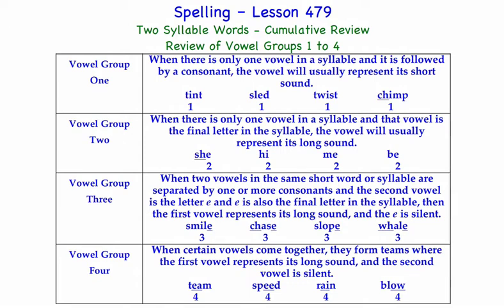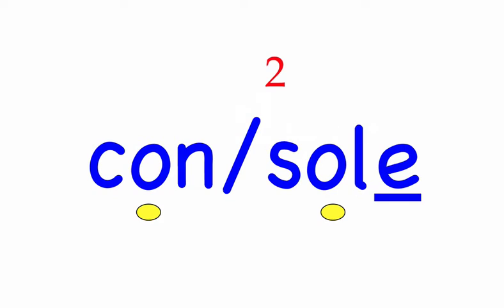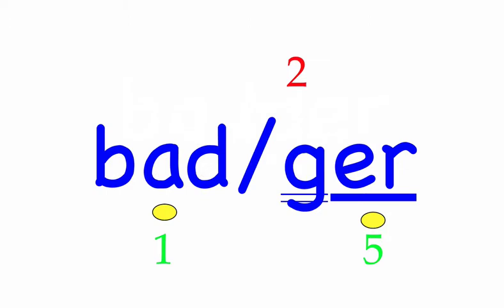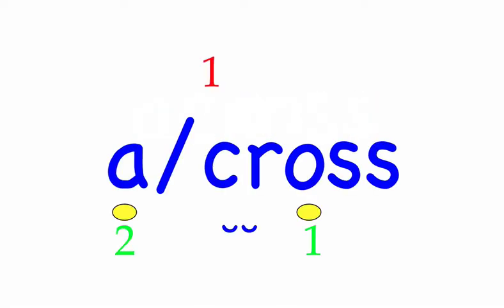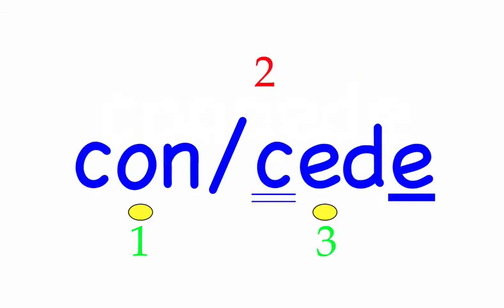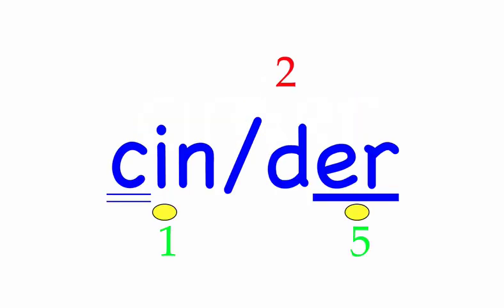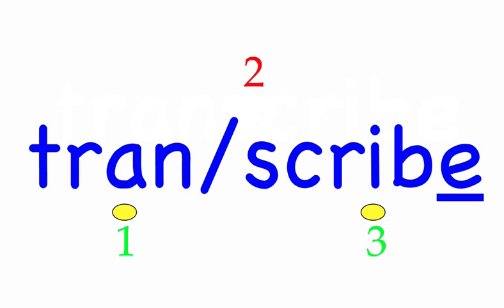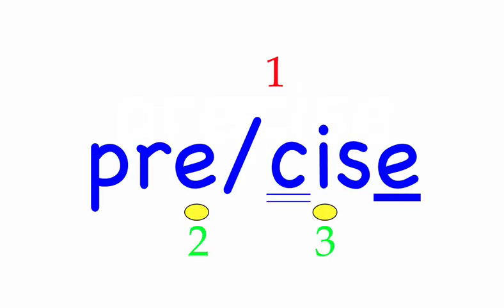Spelling Exercise 173 (from Lesson 479)